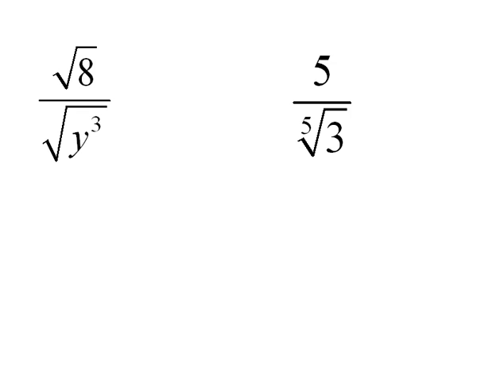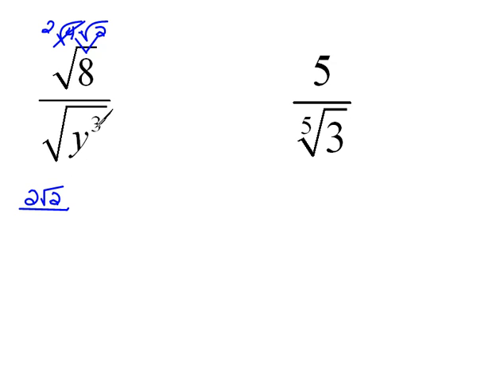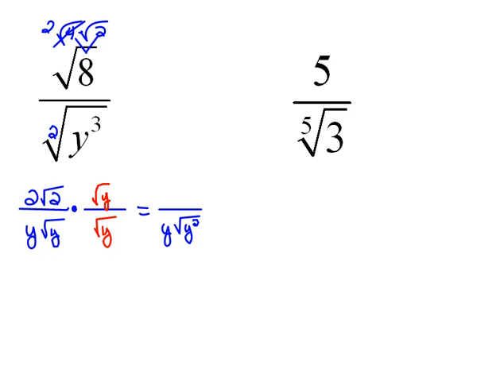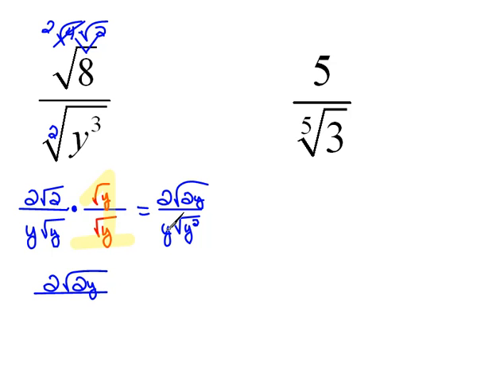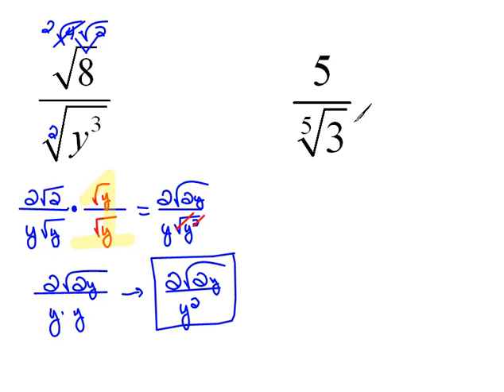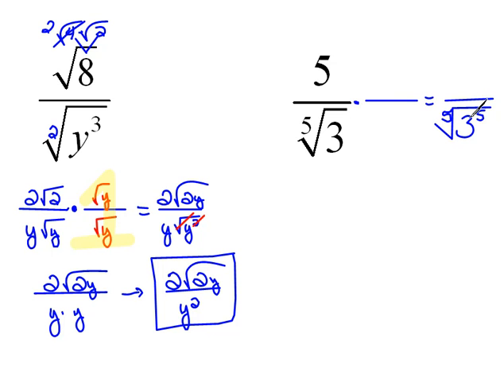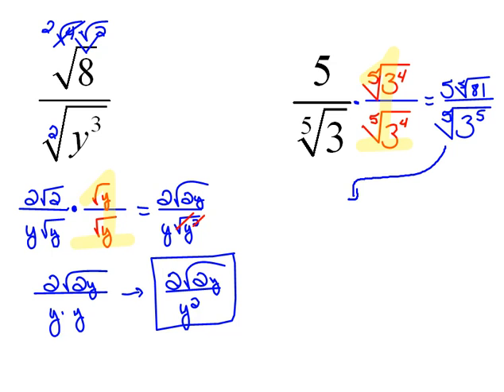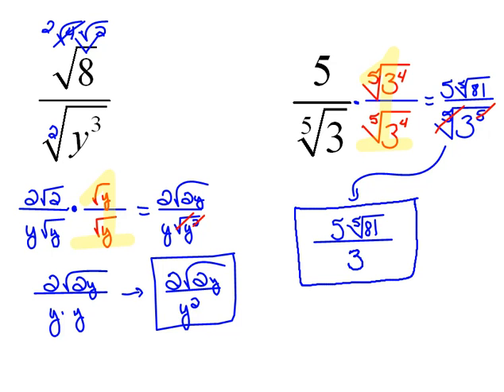Rationalizing the Denominator part 3 6.5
More examples of rationalizing the denominator